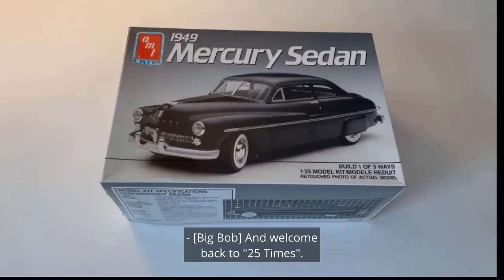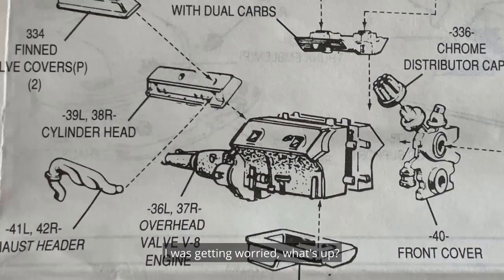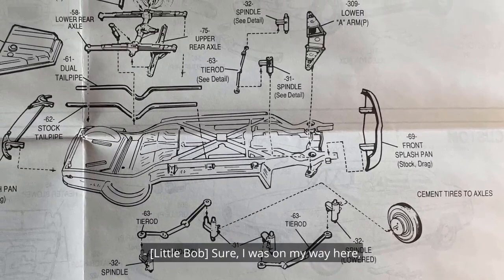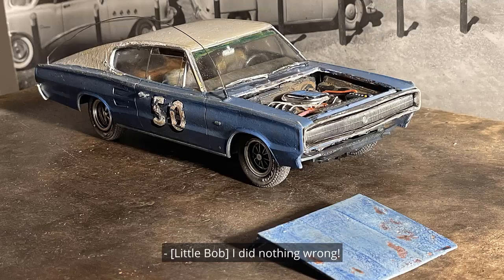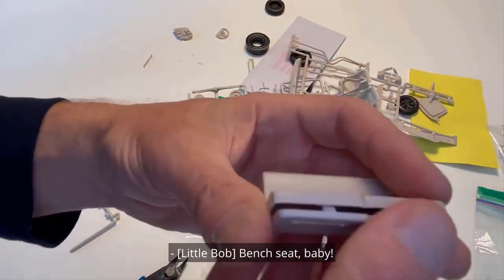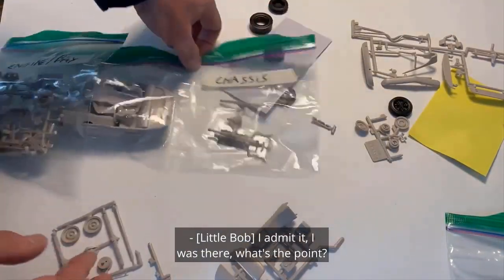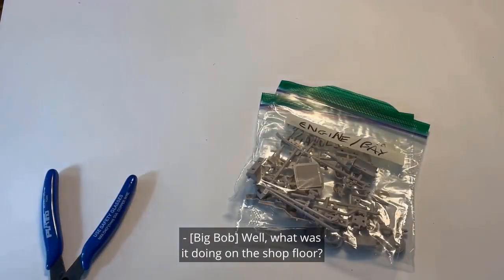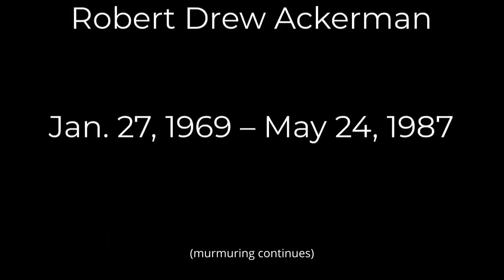Full Review '49 Merc 1/25 Scale Model Car Kit AMT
Episode 3 for the Blue Ox Model Shop Street Machine Group Build

"Follow the Rules"

BIG BOB:
Welcome back to 25 times. We’re here at the 2-Speed PowerGlide Café in Candy Corn, Massachusetts, having 25 times more fun with 1/25 scale model cars, builds and talk.
Today we’re reviewing the 49 Mercury model kit by AMT. It’s our entry model for the Blue Ox Model Shop Street Machine Community Build.
Looks like my little brother is running late, so we’ll just get started without him.
Now. Every good model kit review begins with the instructions, so let’s start there.
Not surprised that Little Bob would miss this part of the model kit review. We know the instructions are not his favorite.
I’ve tried many times to show him the joys of following the instructions.
Start with the engine! Even if we won’t build the old flathead, still – check it out! Do you like the stock cylinder heads or the Offenhauser?
He seems to listen. He seems to care.
But he just won’t change.
LITTLE BOB:
Hit the trumpet, Brigadoon. Little Bob is in the house!
THEME SONG
BIG BOB:
Little Bob! I was getting worried. What’s up?
LITTLE BOB:
I’ve got good news and bad news.
BIG BOB:
Uh-oh. Bad news first.
LITTLE BOB:
The cops impounded the Yank.
BIG BOB:
Not again.
LITTLE BOB:
Yup.
BIG BOB:
Dang blast it.
LITTLE BOB:
I know.
BIG BOB:
What’s the good news?
LITTLE BOB:
The Truth!
BIG BOB:
The Truth?
LITTLE BOB:
Veritas.
BIG BOB:
Veritas is ready? The key to my future happiness is ready? Where is she?
LITTLE BOB:
At Iconics, in the shop, under lock and key, like you said.
BIG BOB:
Halleluia.
LITTLE BOB:
Big Bob, I was wondering.
BIG BOB:
What is it, Little Bob?
LITTLE BOB:
Do you think maybe …
BIG BOB:
What?
LITTLE BOB:
Just till we get the Yank back … could I drive Veritas?
BIG BOB:
Are you kidding me?
LITTLE BOB:
Give me a second chance, Big Bob –
BIG BOB:
That would be like a two-hundred and fifty-second chance.
LITTLE BOB:
Please?
BIG BOB:
We’re building you this Mercury, Little Bob. Veritas is sacred to me.
LITTLE BOB:
She’s sacred to me too!
BIG BOB:
We’ve been over this, Little Bob. You’re a lead foot.
LITTLE BOB:
I’m a safe driver!
BIG BOB:
I don’t want argue in front of our guests. Anyway, Robby is marching forward without us, showing the instructions as though we’ve been commenting on them all along.
LITTLE BOB:
I thought you got rid of Robby?
BIG BOB:
Well, I decided his camera function was pretty handy, after all.
LITTLE BOB:
So you like him?
BIG BOB:
I wouldn’t go that far. Once I set his charisma to zero, I found out I can live with him.
LITTLE BOB:
Why did you do that?
LITTLE BOB:
I guess I just don’t appreciate his brand of humor.
LITTLE BOB:
You’ve changed. You used to love fart jokes.
BIG BOB:
Yeah. Then I turned 12.
LITTLE BOB:
-- pft --
BIG BOB:
Very mature. Now, would you please explain what happened today with the police?
LITTLE BOB:
Sure. I was on my way here, minding my own business …
BIG BOB:
Wait a second. Let’s get a visual. Hey, Robby, pull up an old photo of the Dead Phone Charger.
LITTLE BOB:
Sweet!
BIG BOB:
Folks, this is how the Charger looked the day we pulled it out of the junk yard.
LITTLE BOB:
Then my awesome big brother fixed it up just for me.
BIG BOB:
We painted it blue
LITTLE BOB:
And duBig Bobed it the Yank.
BIG BOB:
I had no idea it would be yanked off the road so often.
LITTLE BOB:
The cops can’t stop yanking it.
BIG BOB:
So, you were on your way here, just minding your own business?
LITTLE BOB:
And got pulled over three times … three times.
BIG BOB:
Were you speeding?
LITTLE BOB:
No.
BIG BOB:
Put it this way. Was the Yank speeding?
LITTLE BOB:
No! I wasn’t speeding.
BIG BOB:
Then why did they pull you over?
LITTLE BOB:
No reason!
BIG BOB:
There must have been a reason.
LITTLE BOB:
The first two times, they let me go with just a warning. By the third time, I was done. The cop walks up, and I tell him to his face, “This is (bleep)!”
BIG BOB:
Oh, good golf balls …
LITTLE BOB:
He goes, “Are you swearing at me?”
I said, “I’m not swearing at you. I’m swearing at the situation.”
He goes, “Well if you’re talking to me, and you’re swearing, then you’re swearing at me.”
And I said, “Then I guess I’m swearing at you, because this is (bleep)!”
BIG BOB:
That’s not too bright.
LITTLE BOB:
Then I see this lady, walking by with her dog. I go, “Excuse me, ma’am. Have you ever seen this car before?”
She goes, “Every time I see this car, it’s pulled over by a cop.”
I go, “You see? You guys are profiling me.”
The cop says, “That’s not what profiling means,” but of course it is. He looks at me and decides I’m 25 times too small. That’s profiling.
BIG BOB:
Folks, we’re a military family. We respect and honor the brave men and women in law enforcement. We certainly do NOT condone –
LITTLE BOB:
Hey, I respect them!